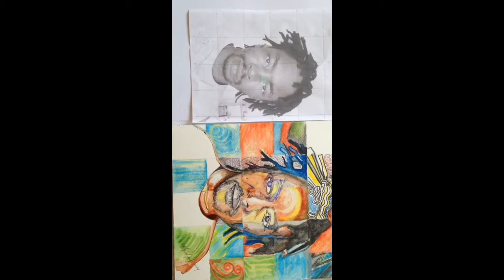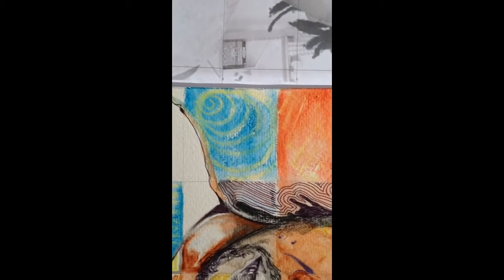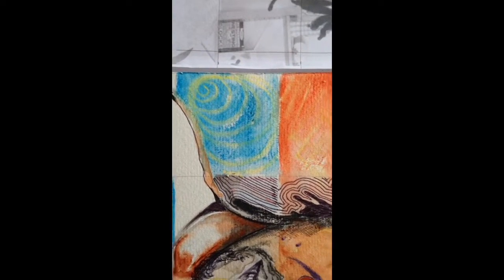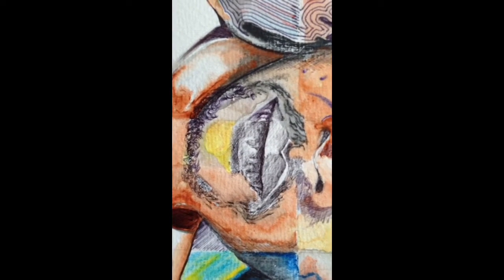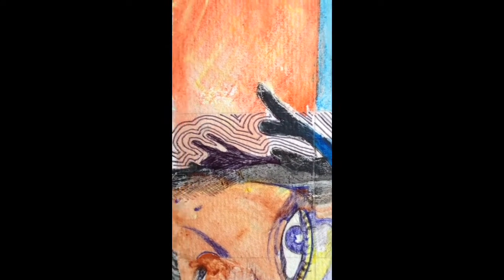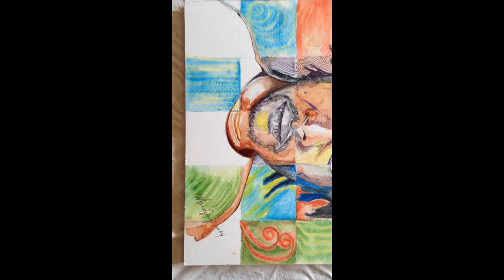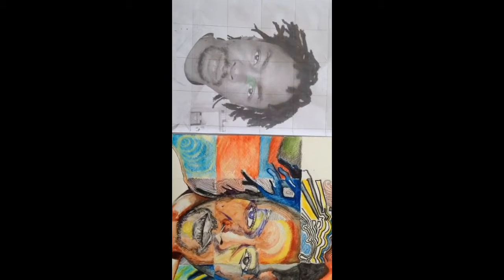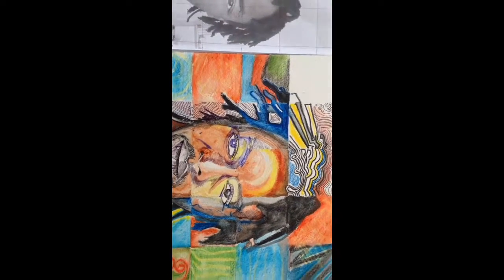Self portrait using grid method by Victor Mavedzenge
Fine Art project- Self portrait using grid method by Victor Mavedzenge